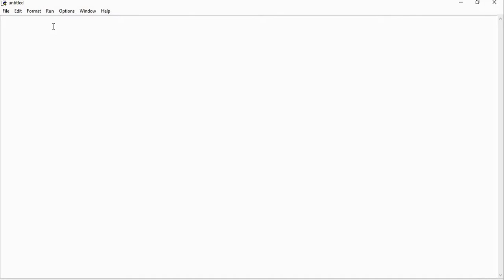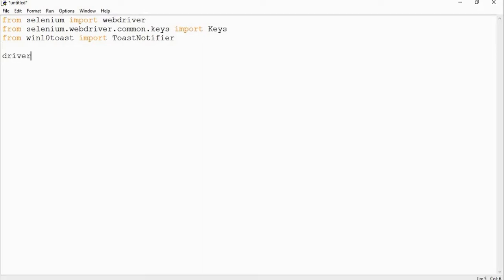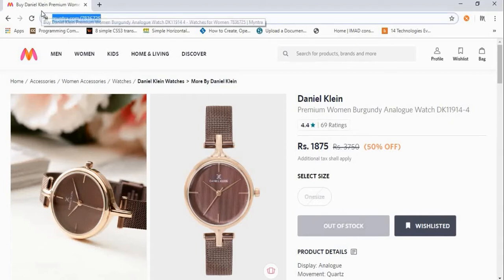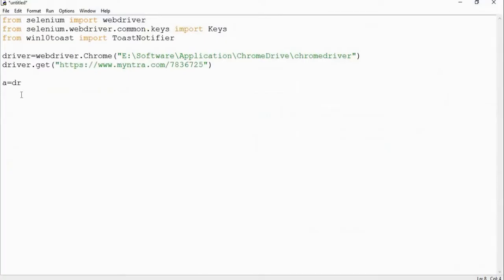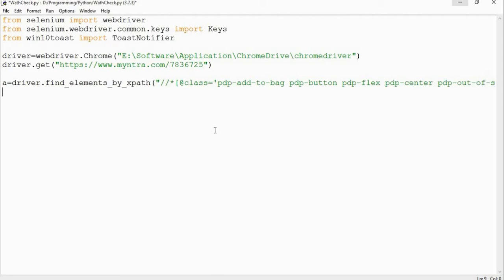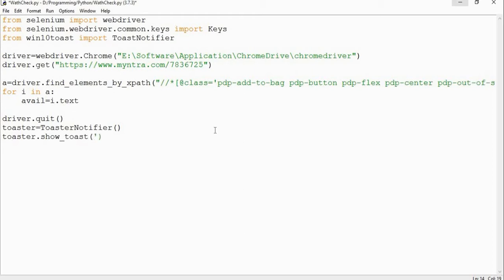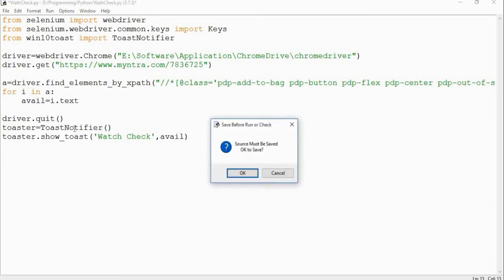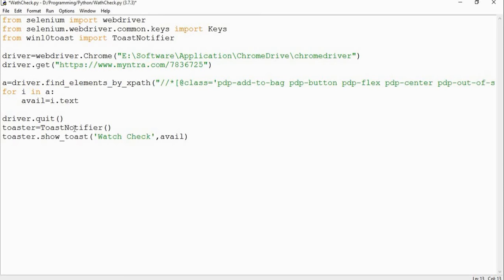Python: Web Scraping program on item's availability check 1.6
In this video I have built a program that checks availability of certain item and notifies me of the status. Notifications are not necessary but  it is a plus point to learn.